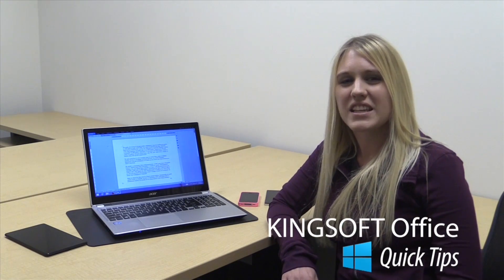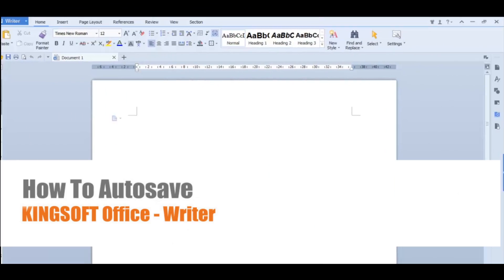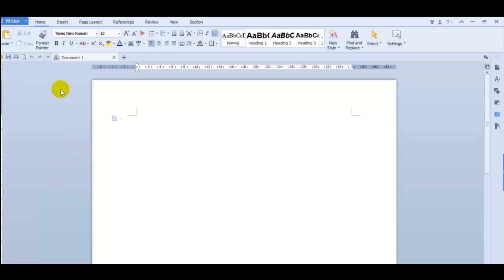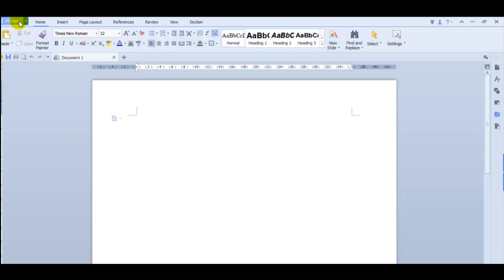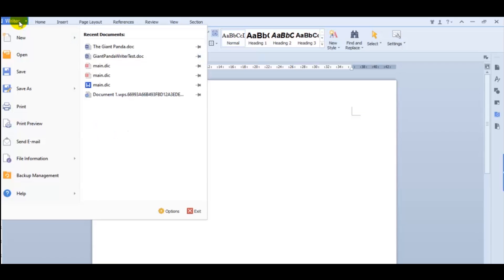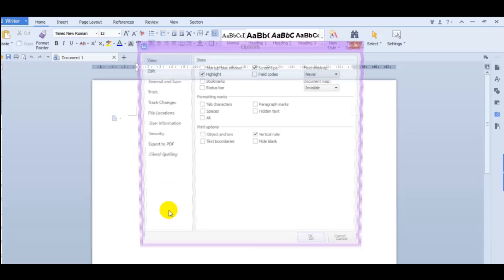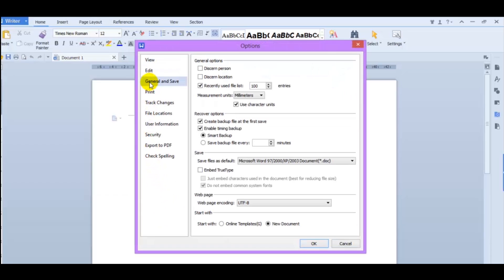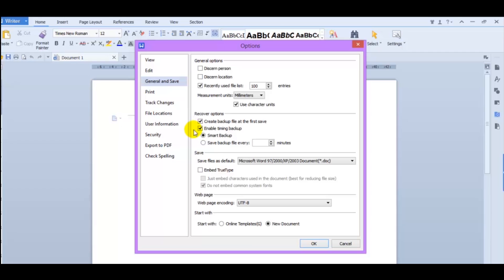How to Autosave in Kingsoft Writer for Windows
This Kingsoft Office quick tip shows users how to activate and adjust the autosave feature in Kingsoft Writer for Windows.